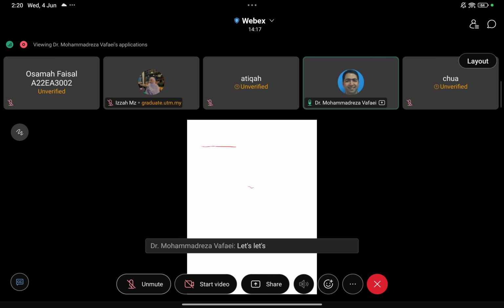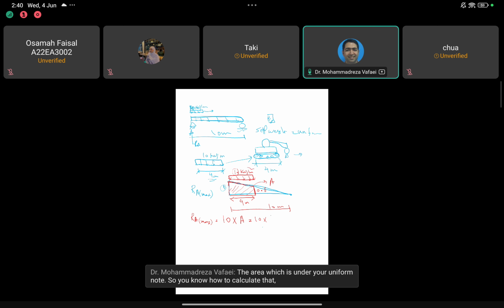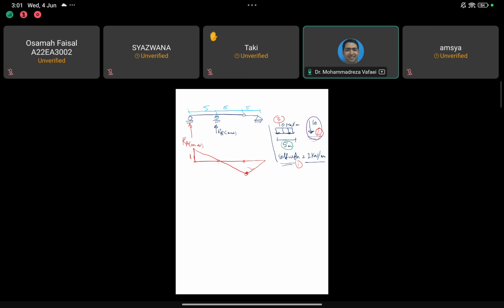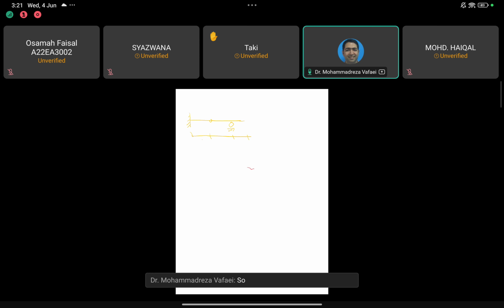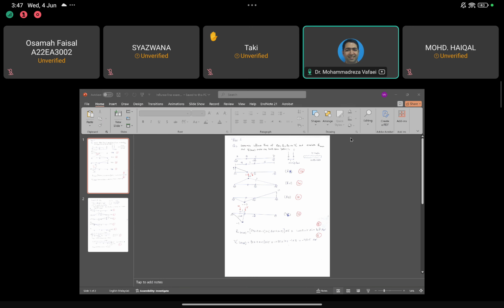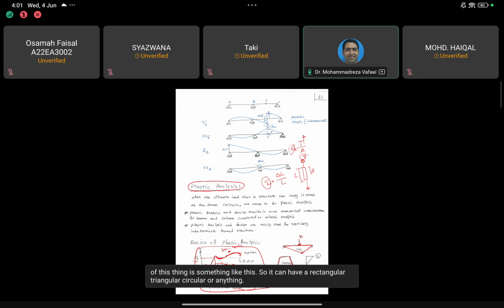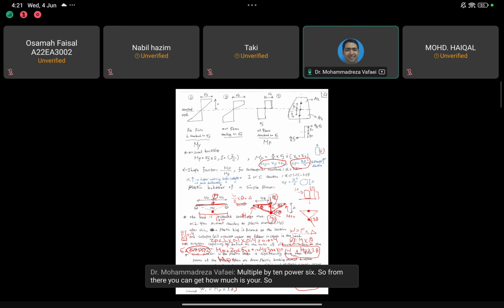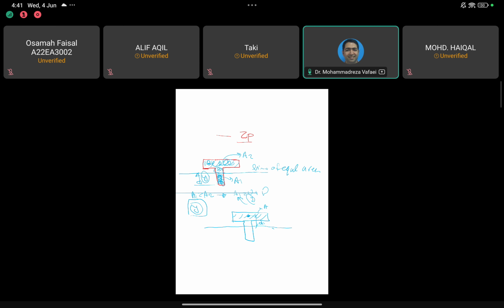8 June 2025